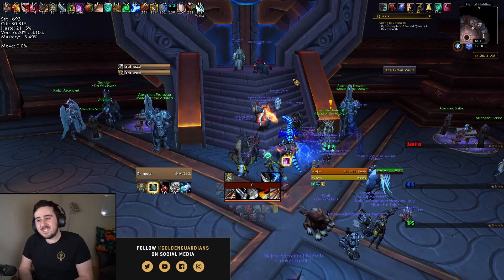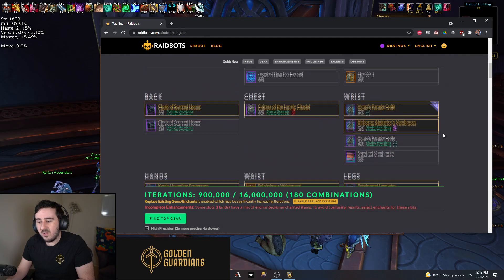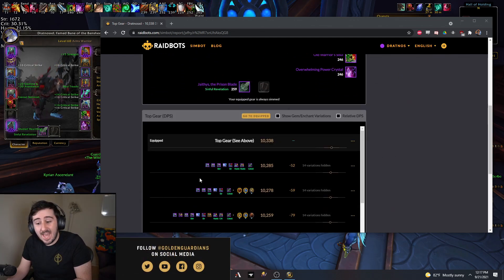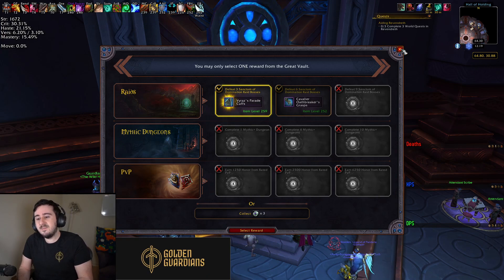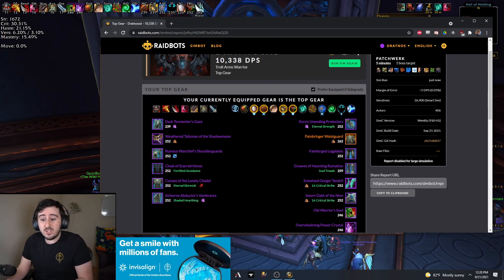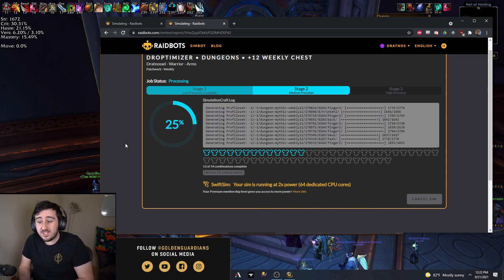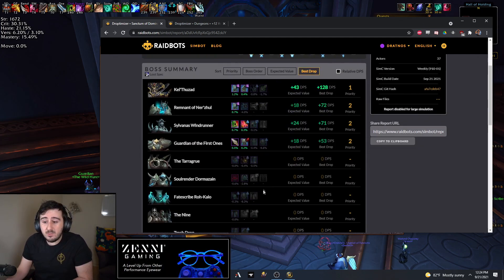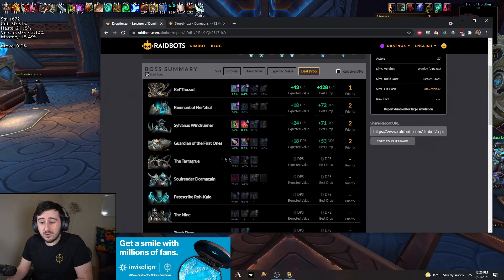(Dr)optimizing your Great Vault and Planning your Gear Progression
Here are the tools mentioned in this video